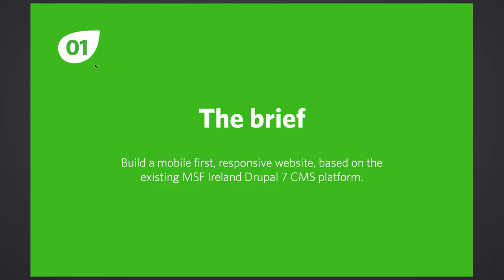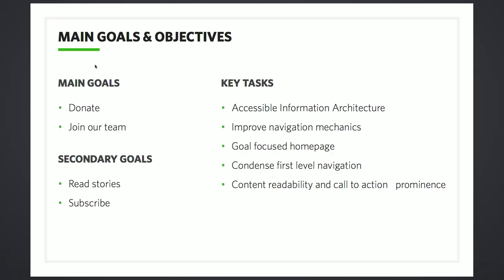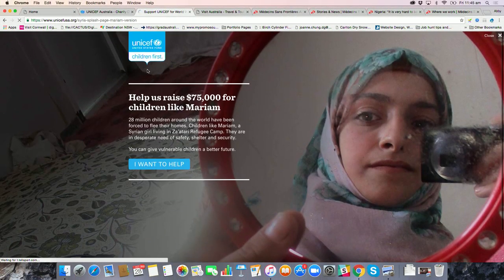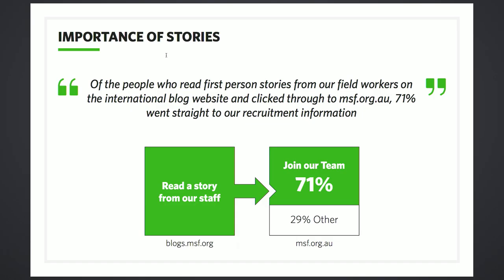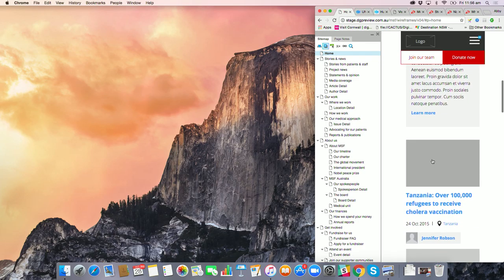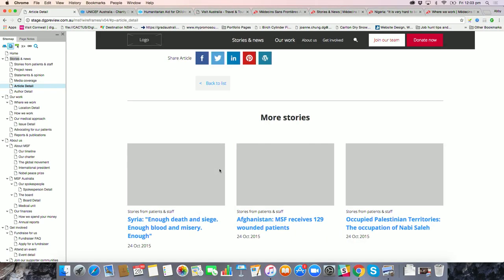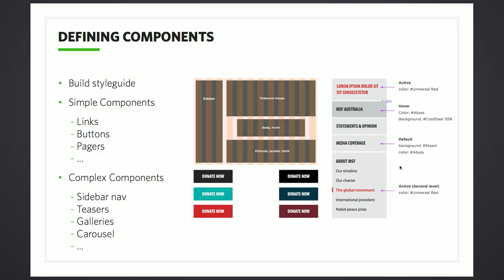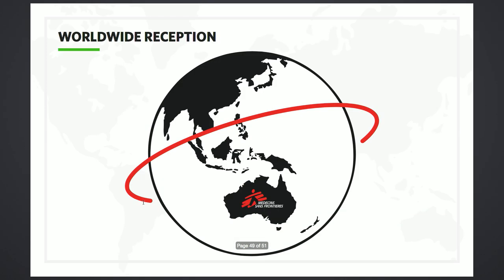Session: "Medecins Sans Frontieres Australia - A Drupal Case Study" by Duarte Garin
DrupalSouth Gold Coast 2016

Medecins Sans Frontieres Australia - A Drupal Case Study
Room: Acquia (Level 2)
Fri, 28-Oct, 11:30
Intermediate - Planning
Duarte Garin

A while ago Digital Garden launched the new Medicines Sans Frontieres (Doctors without Borders) website in Drupal and we would like to share this case study with the community. As we are UX focused digital agency we will be presenting our process from initial discovery, prototyping in Axure to design and frontend development, while focusing on Drupal best practices.

We will detail our approach to design and frontend development as it’s focused on design components rather than page templates and how that can be leveraged with things like Paragraphs. The main sections of the presentation would be:

Discovery - A collaborative process leveraging Drupal’s focus on a content first approach, persona development and user journey mapping as well as all the work from an information architecture perspective

Prototyping - Developing interactive, high fidelity prototypes to detail all the user journeys and interaction with the website. Also discussing the advantages of a high-fidelity prototype to allow things like effective user testing.

Design - Present our mobile first approach to design, focusing on components rather than pages and creating a comprehensive style-guide detailing our component library

Development - Present the frontend approach to the project as well as how we managed to implement the component approach to content managed through the use of modules like Paragraphs. Discuss the frontend tools used to create a mobile first theme and workflow from design to testing.

Deployment - Discuss the used deployment workflow strategy for the projectThis was a very interesting project for us and it’s exciting to see MSF worldwide switching Drupal, so we are keen to share the experience with the community.